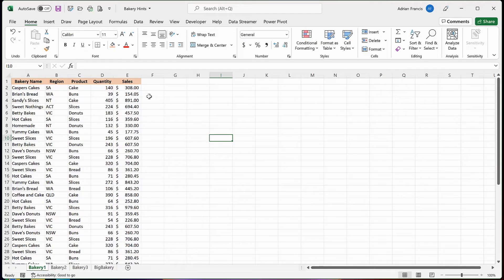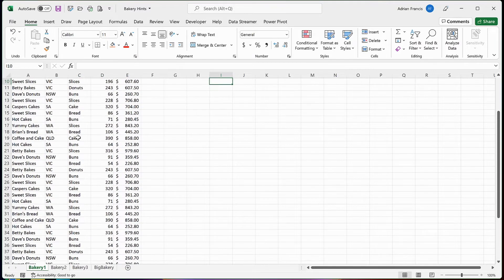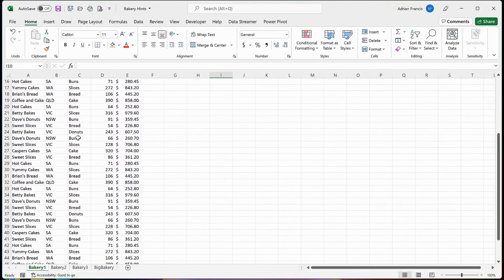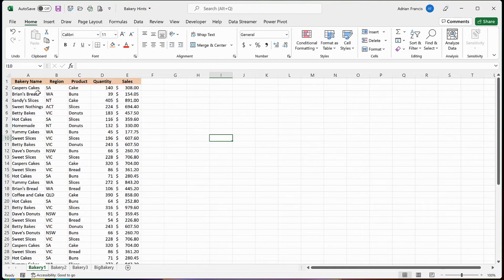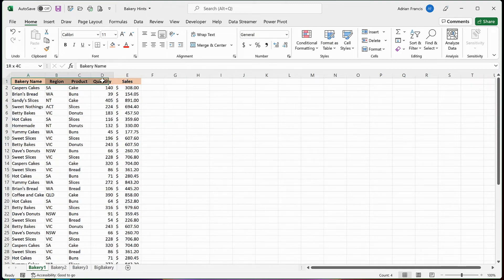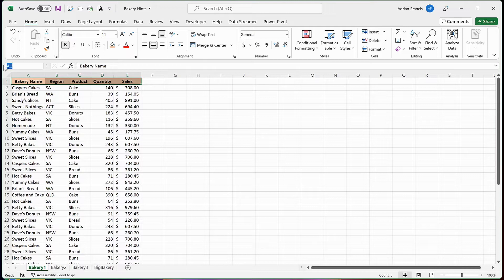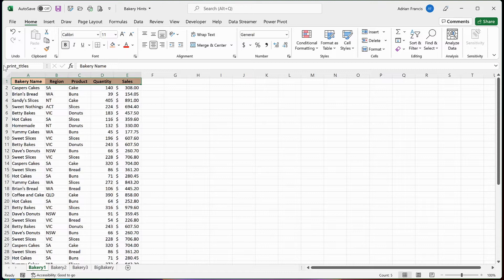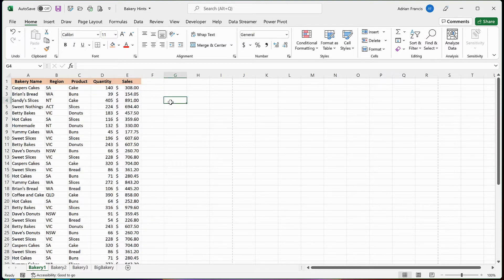Print Titles Across Pages in Microsoft Excel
Learn how you can print titles across pages in Excel and never lose that header row.

If you have questions, feel free to drop them in the comments below so we can help you out.

Get more tech tips!